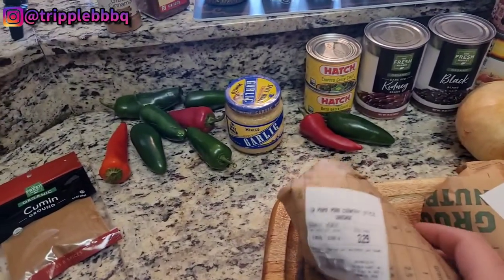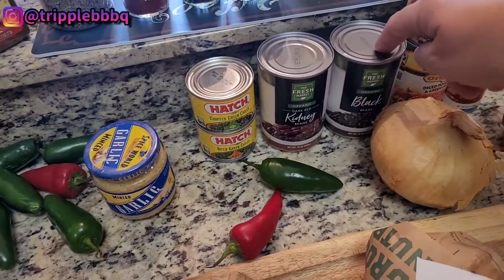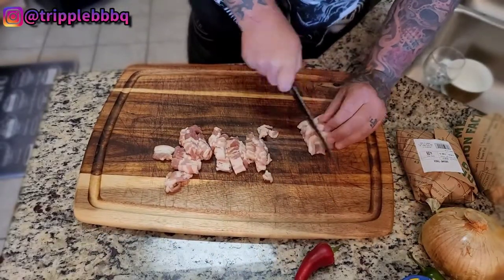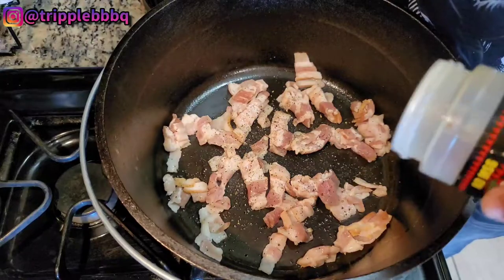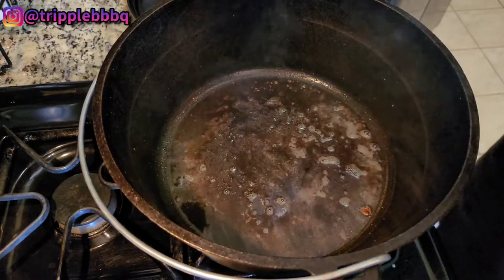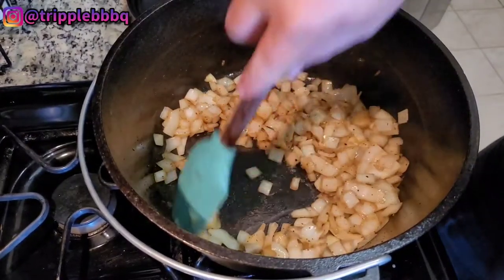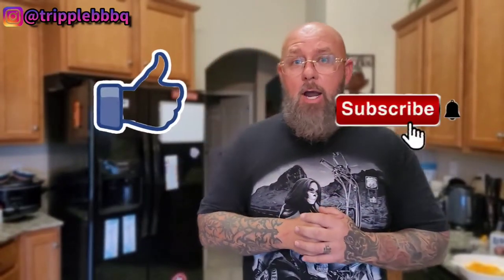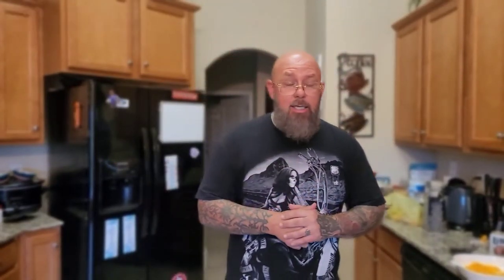AWARD WINNING HOMEMADE CHILLI - CHILLI RECIPE Chili recipe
HAPPY HALLOWEEN 🎃 👻 🧙‍♀️
The fall months are in full swing and perfect for those soups, gumbo, chilli and well, "COMFORT FOODS" This is an easy chili recipe to help you not miss out. I always respond. Peace, Love & as Always, "GET OUT THERE & COOK SUMN"

■My Go To Cheap Instant Read Thermometer ($13 RIGHT NOW)
■BUDGET 1second Read Instant Thermometer
■Flame Thrower
■Cheaper/Budget Flame Thrower
■Veggie grill pan
■BEST BLACK PEPPER 16mesh
■Boning knife
■Slicing Knife
■Chefs knife I use
■Santoku Knife
■Best Kosher Salt FOR Thick Cuts Of Meat
■Marinade Injector Stainless
■Meat Tenderiser
■4" Stainless Burger Mold
■Bench Scraper
■Wooden Round Spice Box I Use
■PS SEASONING NOTORIOUS P.I.G.
■Cotton Glove Liners
■Wagyu Beef Tallow
■Pig Sprayer